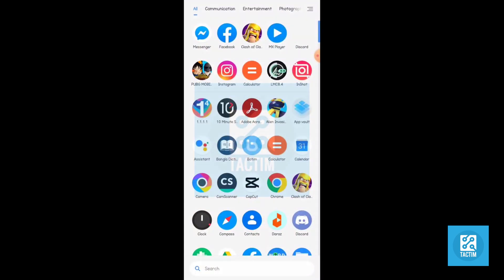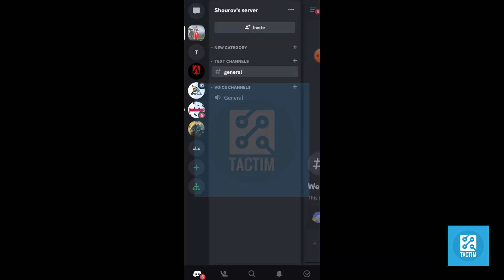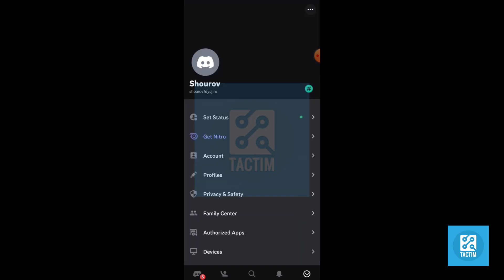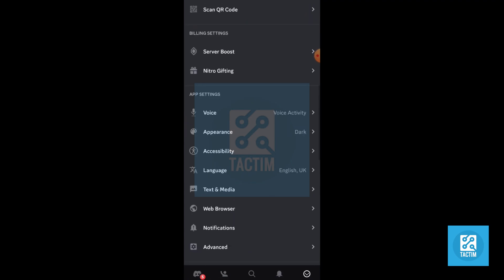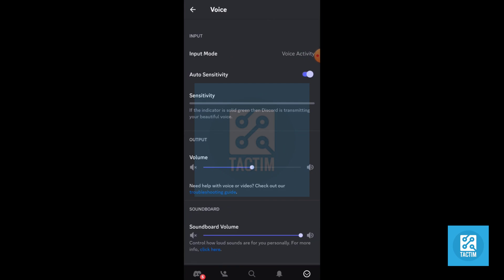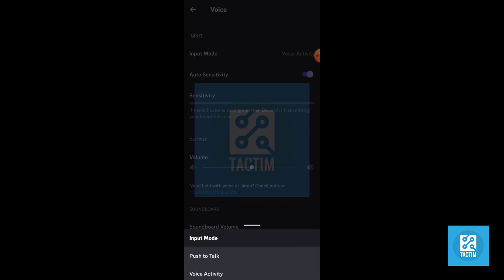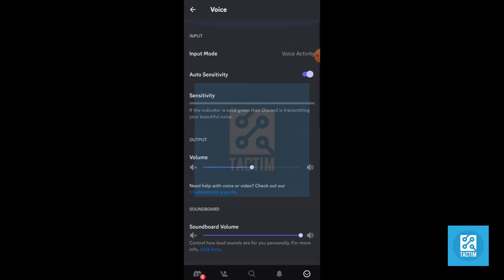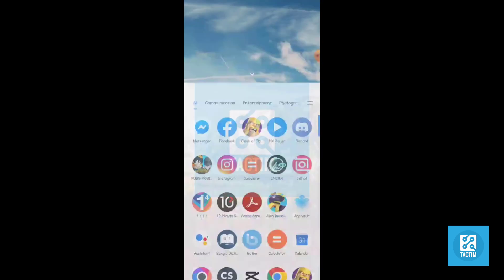Switch It Up! How to Change Input Device on Discord Mobile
Discover the simple steps to change your input device on Discord Mobile in this quick and easy tutorial. Whether you want to switch from your headset to your phone's microphone or vice versa, we've got you covered. Tune in now and elevate your Discord mobile experience!

How to change input device on Discord Mobile,
Switching microphone on Discord Mobile,
Discord Mobile tutorial,
Discord audio settings,
Mobile gaming tips,
Enhance Discord experience,
Mobile device audio selection,
Discord voice settings,
Discord microphone switch,